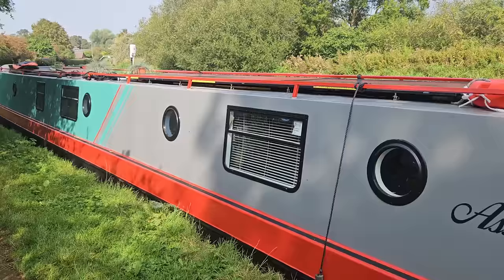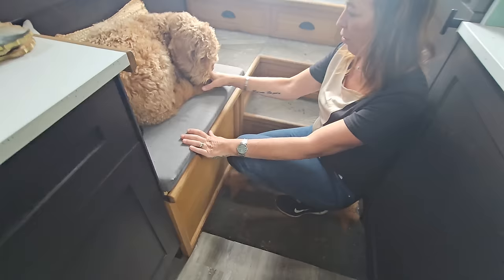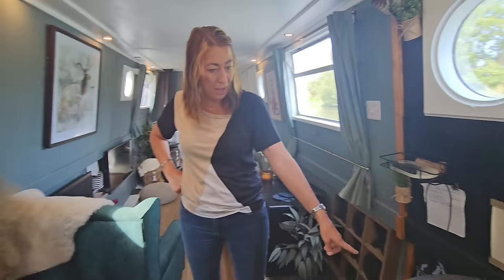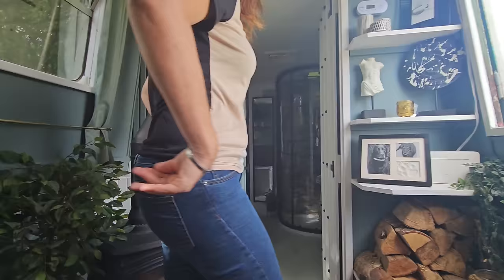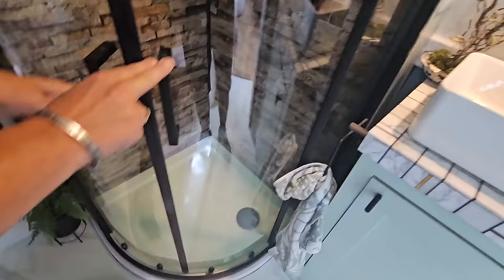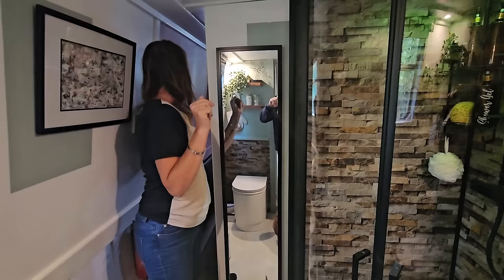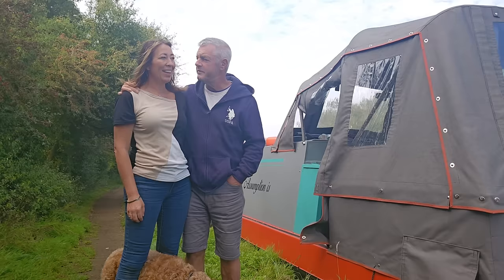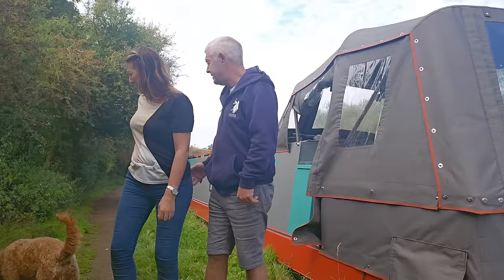Boat TOUR Inside our Narrowboat. Ep47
Come and have a look inside our 68ft narrowboat floating home.Full Narrowboat tour.
For those of you that have been following our journey from the start of our boat renovations you would have seen the inside each week, but here we show you our narrowboat interior as a whole in this one vlog, giving details of storage space, what we use each nook and cranny for and you get to have a look at our narrowboat engine.
The boat is not finished completely and of course we will always have little jobs along the way to keep us busy as we continuously cruise the waterways. This vlog shows you how far we have come to turn a once empty narrowboat into our floating tiny home.

We hope you have enjoyed this week's vlog and continue to join us on our Narrowboat adventures. Next week we are in new surroundings as we travel to Cosgrove, upgrade our batteries to Lithium, have a visit from family and give Paul a hair cut on the cut!

If you would like to see the renovation side of our story, there are a collection of vlogs in a separate playlist, so please take a look at our channel page.

Please hit that subscribe button if you haven't already and give us a like, it really does mean a lot to us and we love reading and responding to all of your comments so  please keep those coming.

If you enjoyed the video and would like to support our channel you can buy us both a coffee using this or click on the coffee icon at the top of our page. Thank you